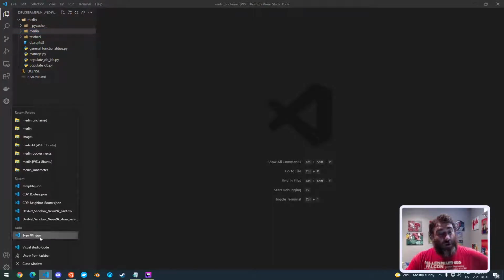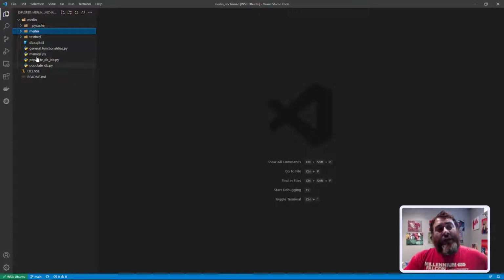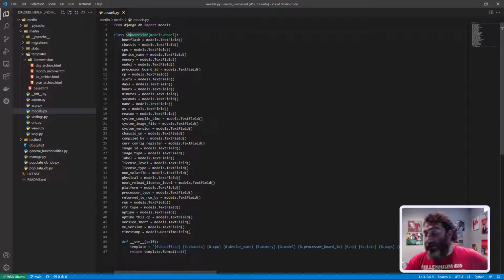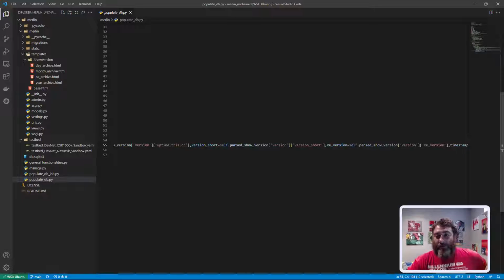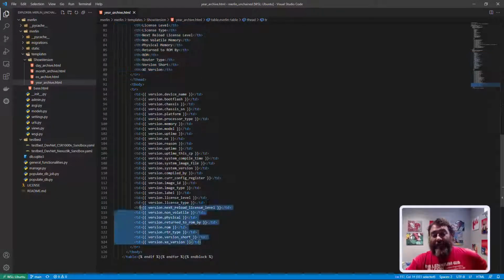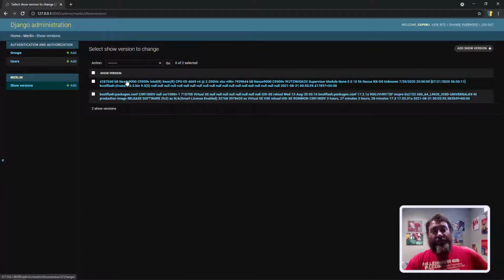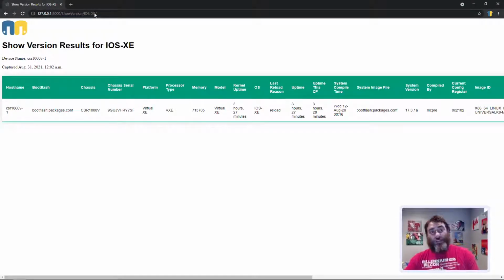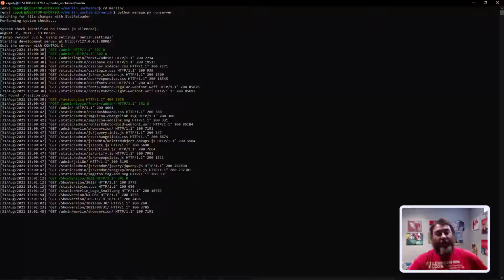Merlin: Unchained - Getting Started with Django Part 4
In this new evolutionary phase of the Merlin project we start to build a new solution using the Django framework.